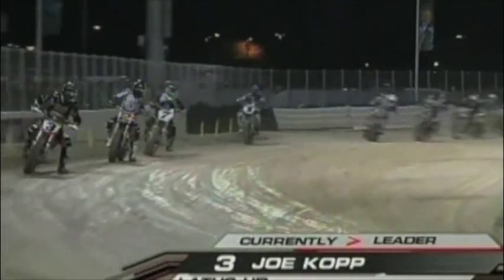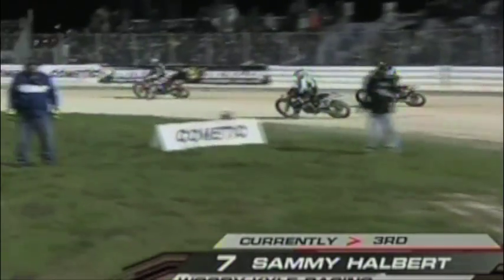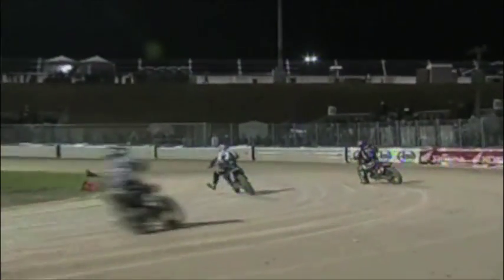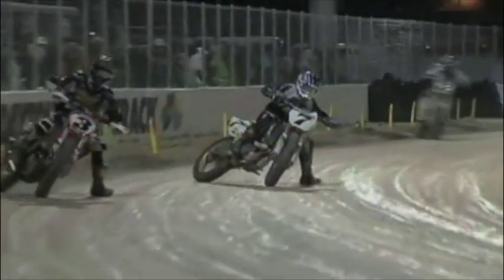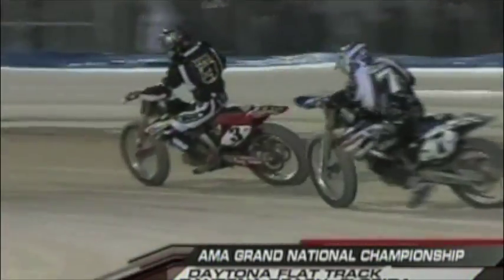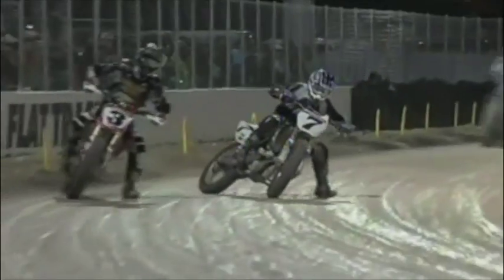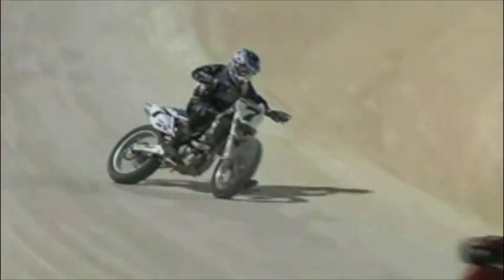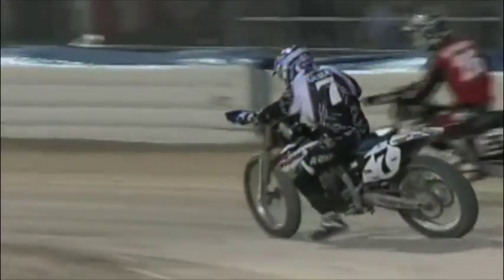Daytona FlatTrack Dirt Track 2010 Round 1 GNC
Great first main event of 2010 dirt track series. Most exciting form of motorcycle racing by far!! I'm hooked! Check back for more uploads. Join this site I found for some great updates about the two of the coolest racers out there, Jethro and Sam.